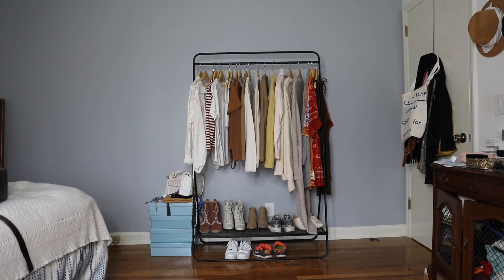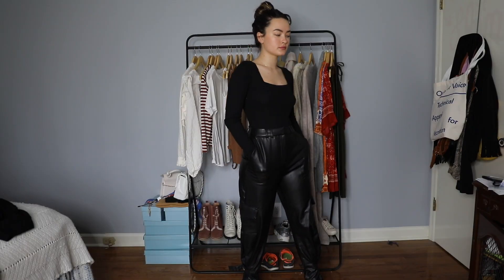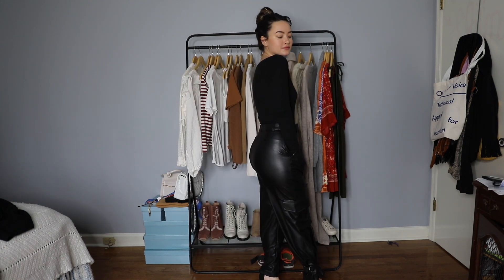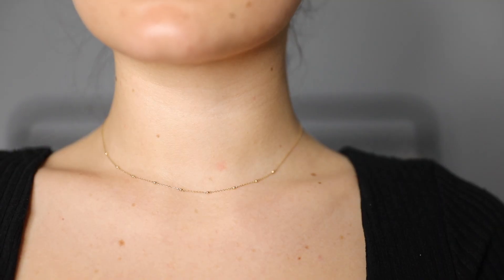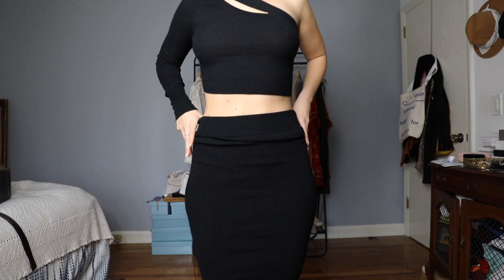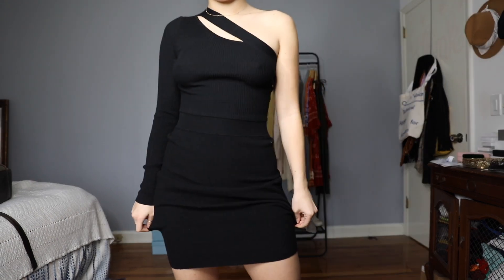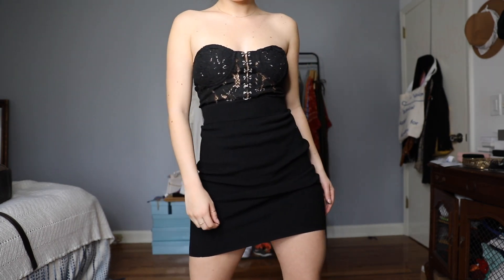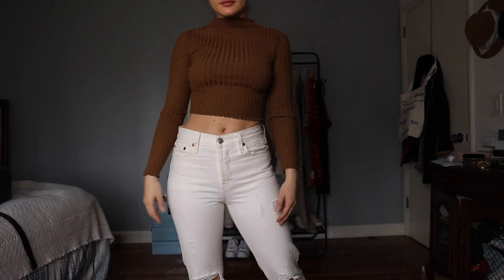Last Minute, Easy Valentines day looks *chaotic*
Here is a super last minute, mildly chaotic, outfit video.  I am obsessed with the new pieces I've picked up and REALLY which I was going out on Valentines day

Look #1:
Body Suit
Faux leather Pants

Look #2:
One shoulder top

Look #3:
Jacket- vintage/thrifted

Look #4:
White Jeans (not distressed)

Look #5:
Brown Top (cheaper, only $7)